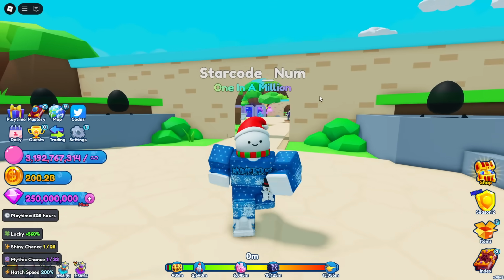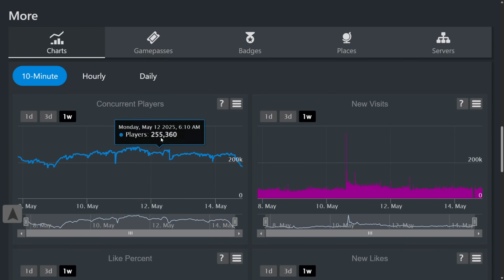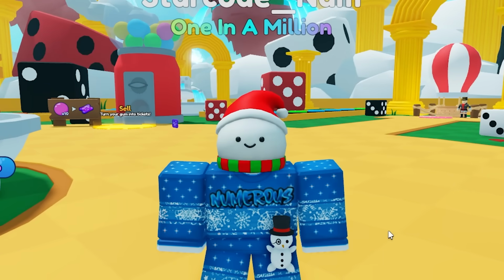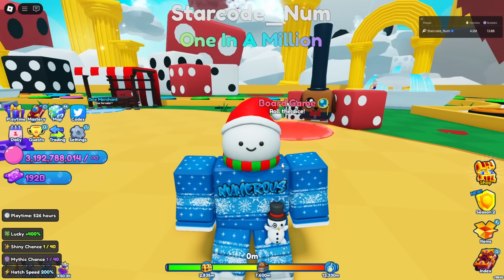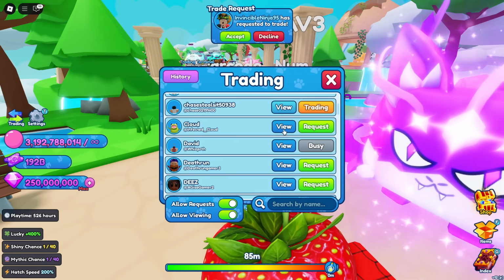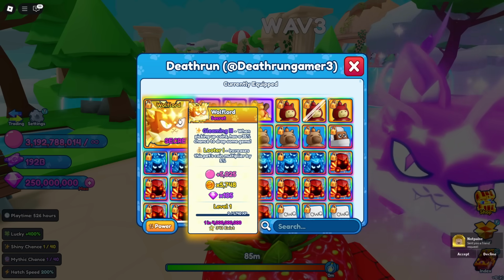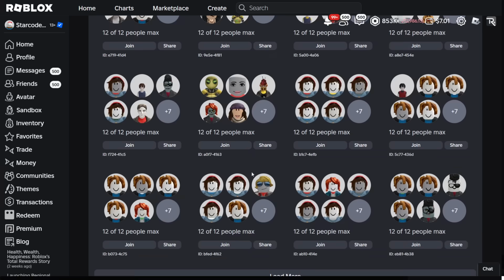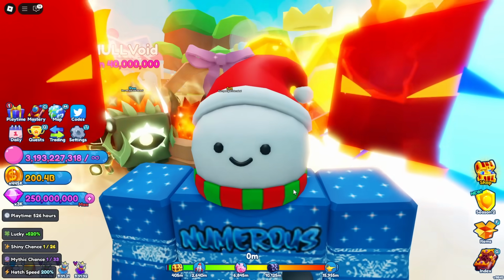New *DUPING* BOT Exploit is Ruining Bubble Gum Simulator INFINITY..?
Bubble Gum Simulator has had a MASSIVE influx of secrets coming into the game, majority by bots.. or is it?

⭐ Use StarCode "NUM" when buying Robux or Premium! 💖